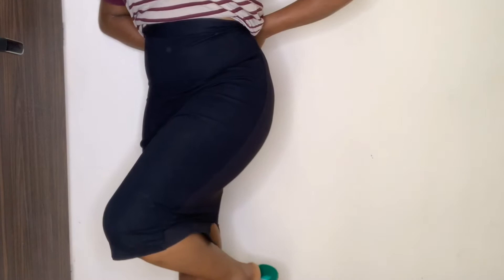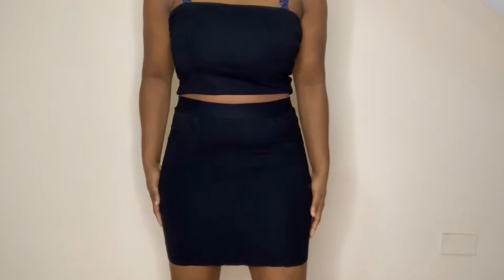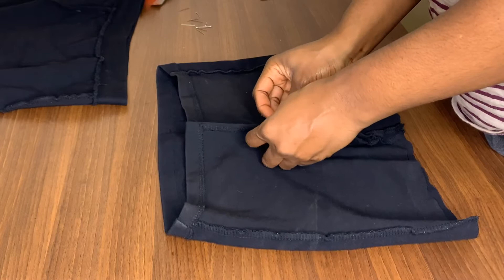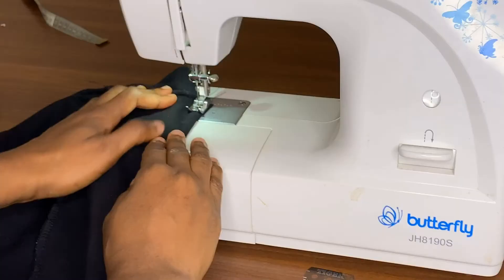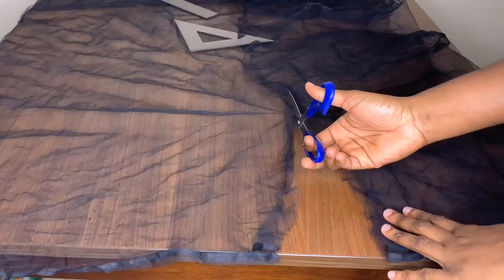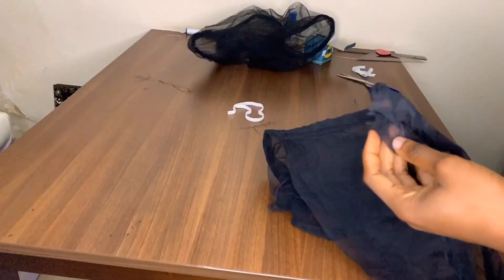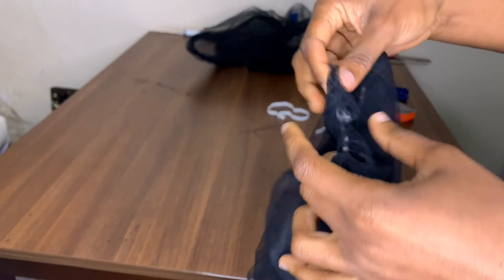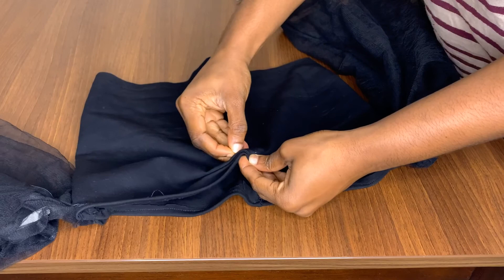How to turn your skirt into a sheer sleeve dress, DIY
Hi beauties, this is how I transformed my old black skirt into a two piece, enjoy! 😊